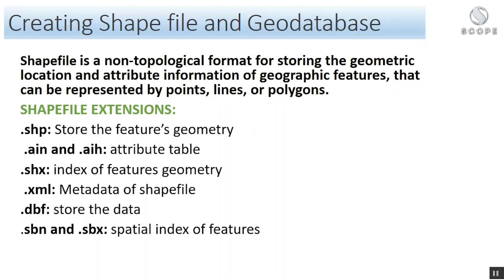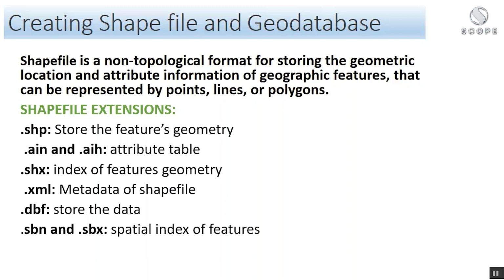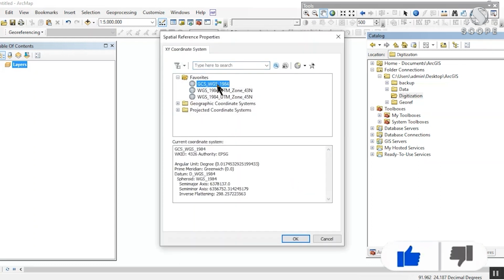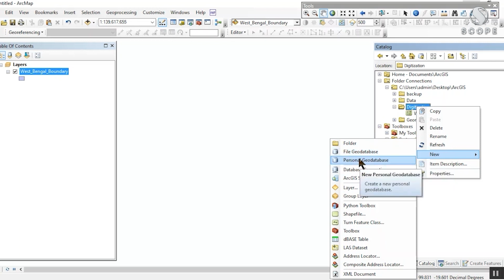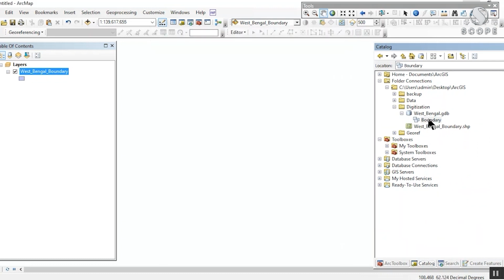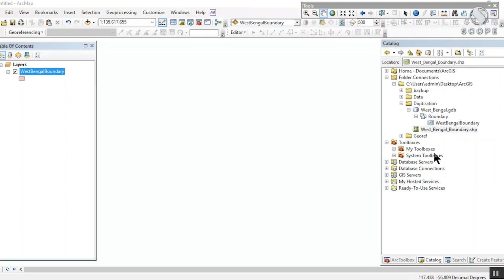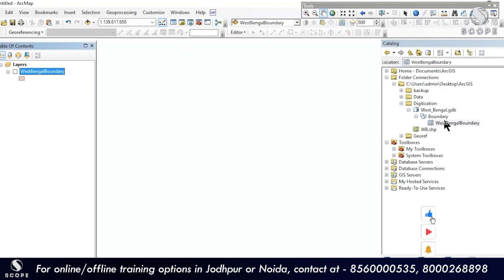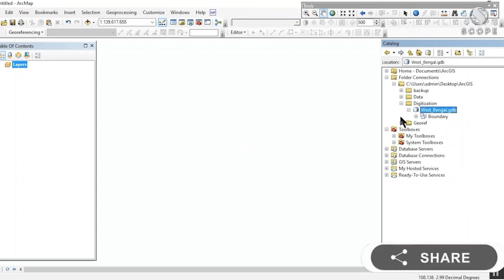Create Shapefile and Geodatabase Using ArcMap | How to Make a Shapefile and Geodatabase in ArcMap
### 🎨 Key Highlights:

**Interface Navigation:** We'll guide you through the seamless navigation of Adobe Illustrator, ensuring you feel right at home.

Tools Unleashed: Explore the powerhouse of creative tools at your fingertips, each designed to elevate your artistic expression.

**Practical Tips:** Learn practical tips and tricks to enhance your workflow, making your design journey more efficient and enjoyable.

**Interface Customization:** Tailor Adobe Illustrator to your preferences with interface customization options for a personalized creative space.

### 🚀 Key Takeaways:

By the end of this video, you'll be equipped with the knowledge to navigate Adobe Illustrator's interface effortlessly, setting the stage for your artistic masterpieces.

Follow us on [/instagram], [Twitter], and [Facebook] for more design insights and updates.